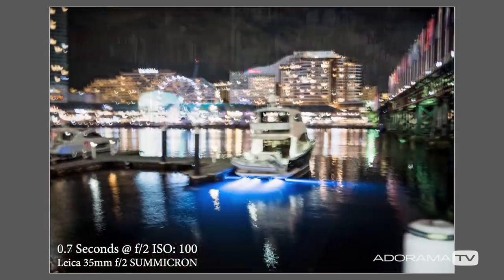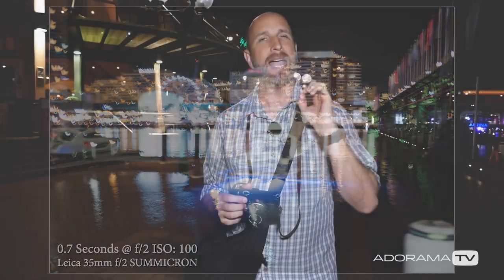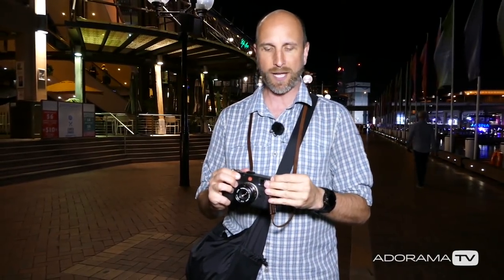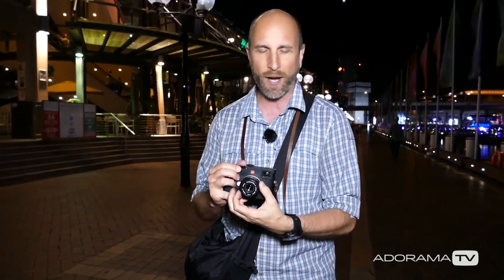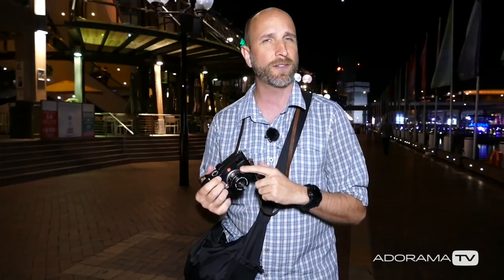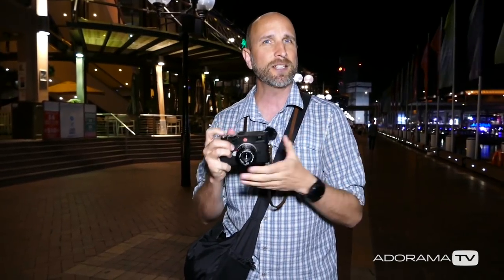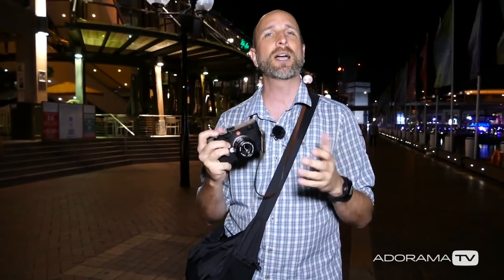High ISO or Slow Shutter? Exploring Photography with Mark Wallace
In low light, with no flash, what's better, a high ISO setting or a slow shutter? Which one will give you the best results? In this episode Mark Wallace demonstrates that the answer is - both! It just depends on the situation.